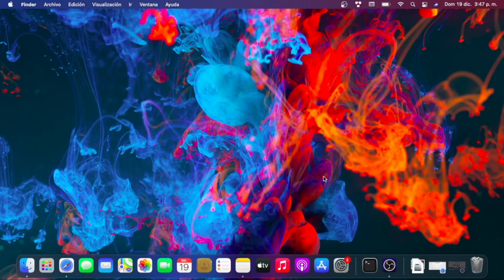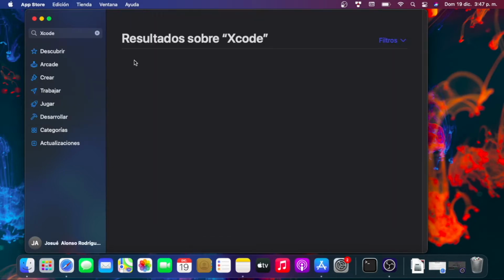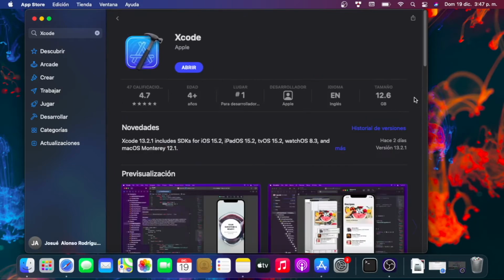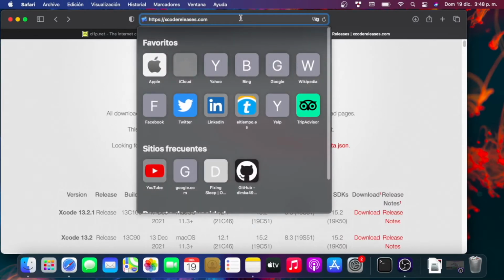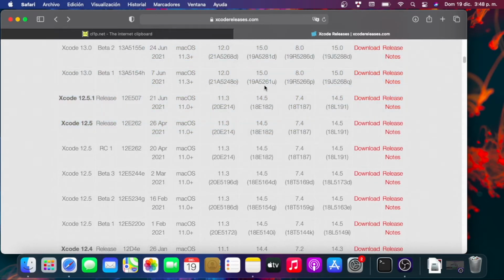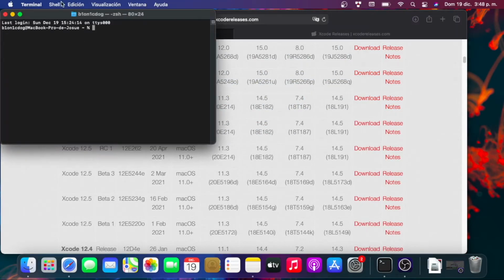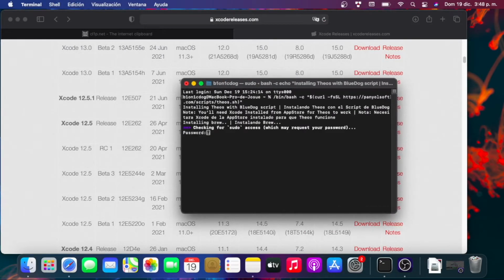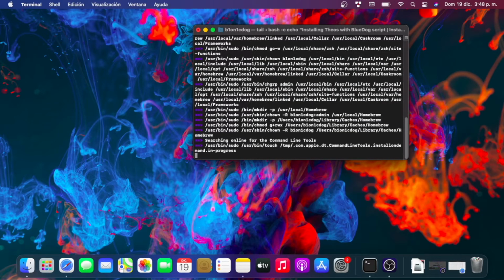How to install Theos on MacOS (Fast and easy) English ver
If you have an outdated version of MacOS or you need an older version of Xcode, you can find Xcode versions here:

(note: to download any Xcode version you'll need to authenticate with your Apple ID)